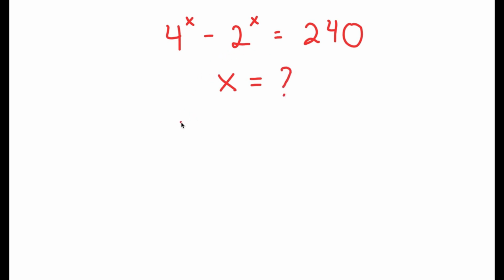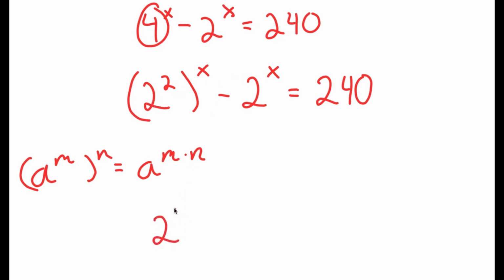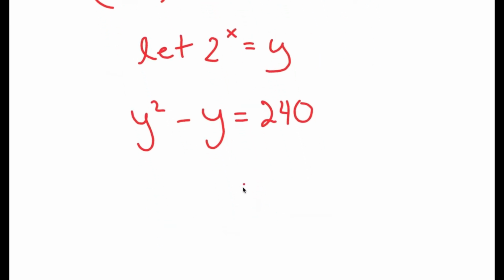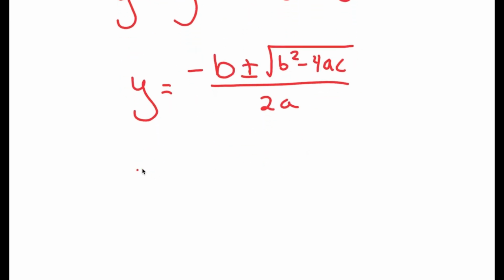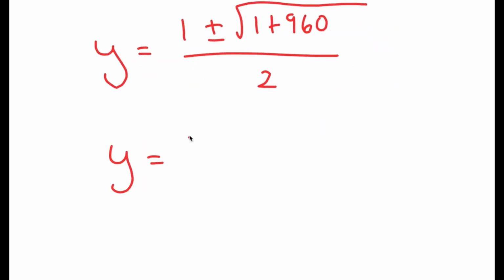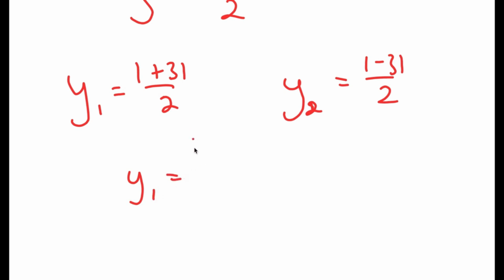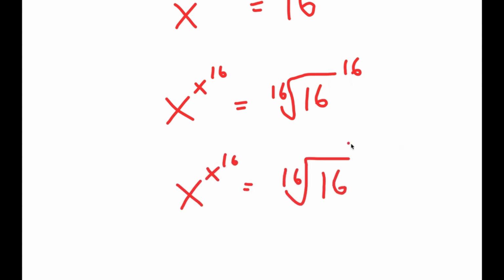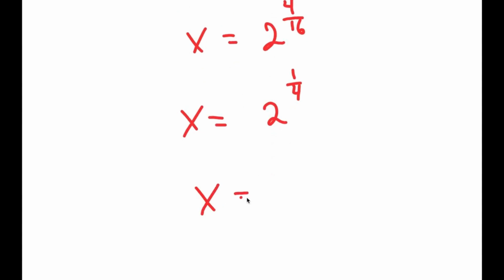A Challenging Exponential Equation | Can You Solve This?